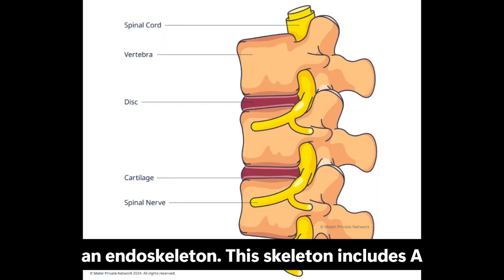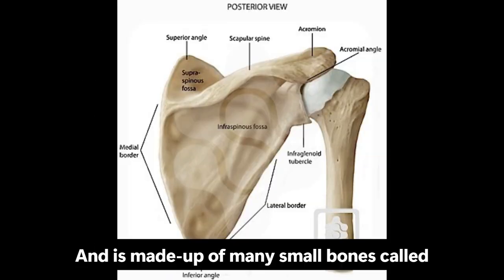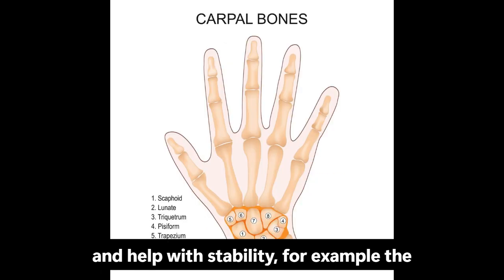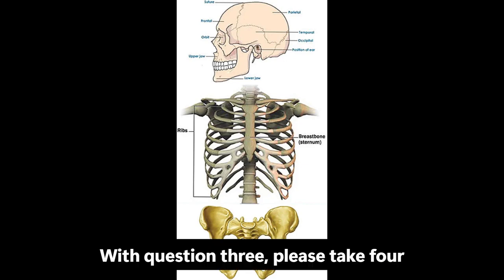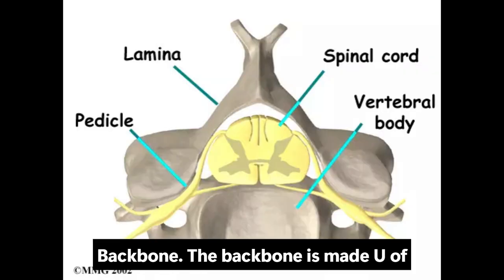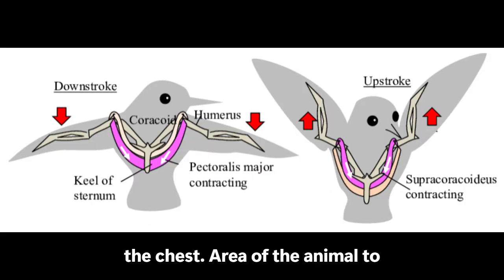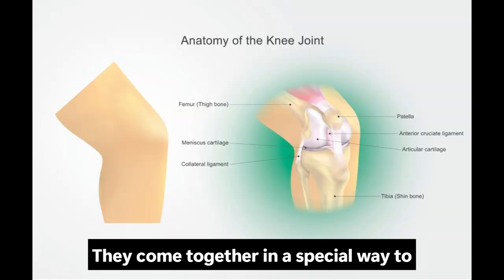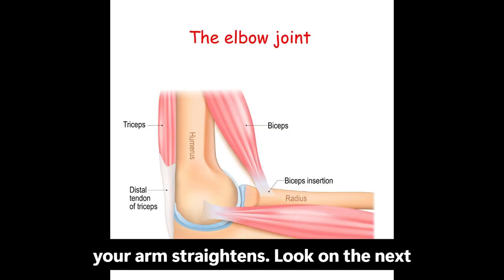Gr5 T1 V5 Animal Skeletons